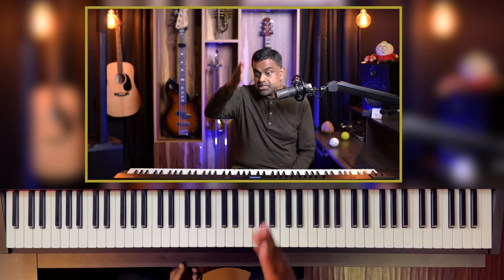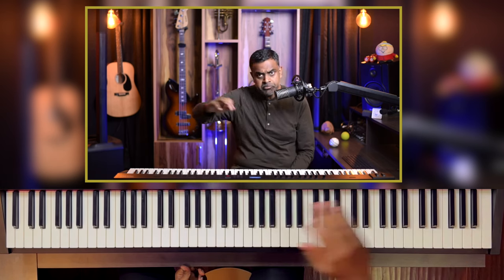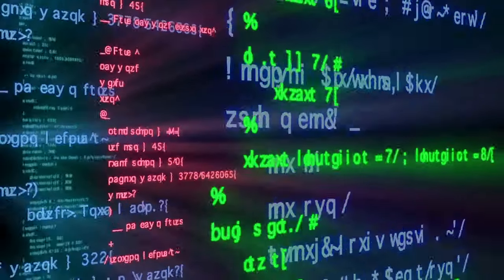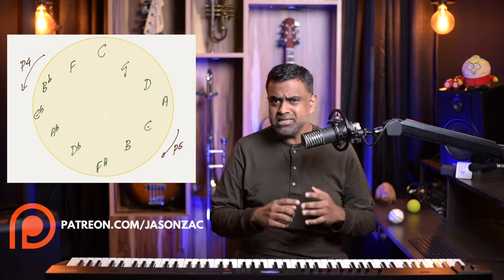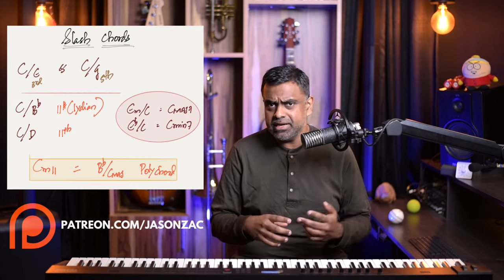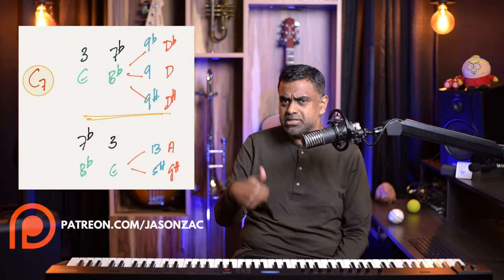How to play 9, 11 and 13 chords on the Piano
This Piano & Music Theory tutorial looks at 5 methods to form Jazz Extensions and Tensions - 9th, 11th & 13th Chords. These approaches are based on the usage of simple triads & intervals which you probably already know - Major & Minor chords, 5ths & 4ths.

00:00 - Performance
00:30 - Introduction
01:34 - The Fear of 9,11 & 13
03:01 - Essential Theory of Extensions
03:15 - Seventh Intervals & Chords
05:08 - When to call a chord 9, 11 or 13
06:18 - Types of 9th Chords
08:13 - 11th Chord Extensions
11:28 - 1. Fifth Chords & Extensions
13:42 - Adding the Seventh in the LH
16:28 - 3 7 Voicing
19:47 - Jamming over 12 Bar Blues
21:05 - Slash Chords
26:31 - Polychords
27:58 - Quartal Voicing
32:46 - Quintal Chords
36:57 - Conclusion